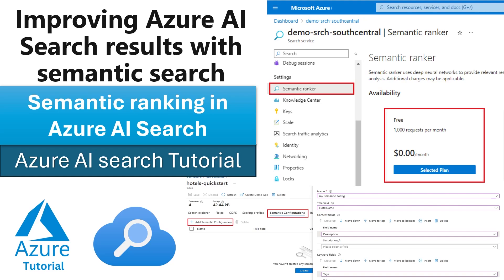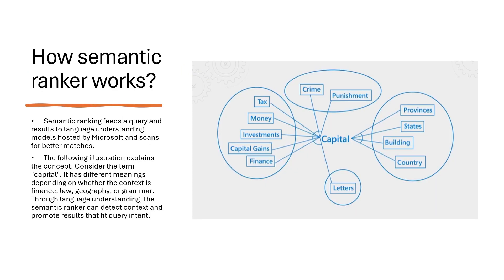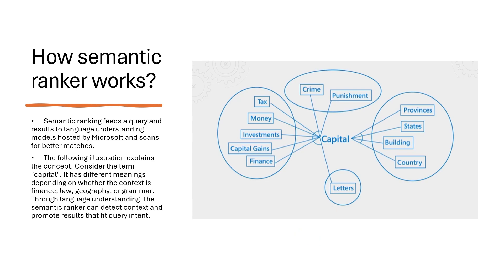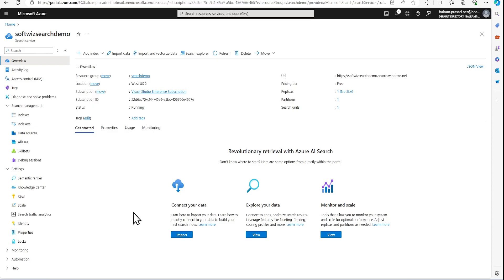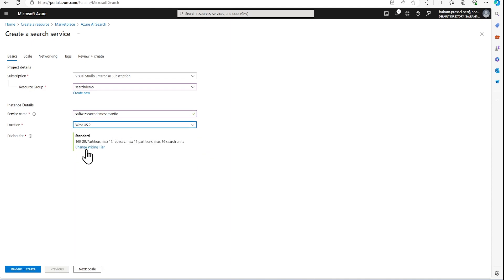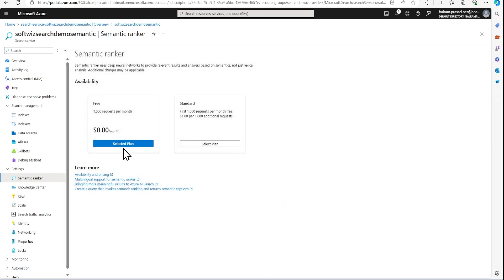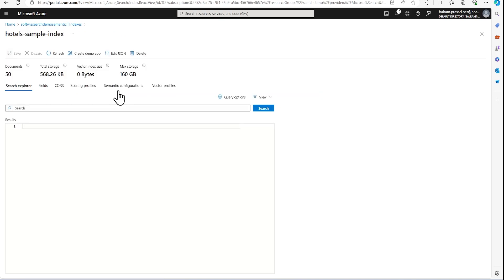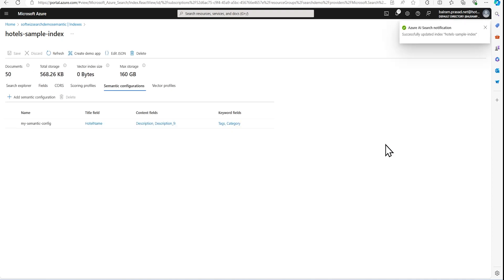Improve Search Results Using Semantic Ranking In Azure Ai | Harness The Power Of Semantic Search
Discover how to significantly improve search relevance in Azure AI Search with semantic ranking. This video provides a comprehensive guide to leveraging Azure AI Search to enhance search results using Microsoft's advanced language understanding models. Learn the steps to enable semantic ranking, configure your search index, and optimize your queries for better, more relevant search outcomes.

🔍 In this video, you'll learn:

What is semantic ranking in Azure AI Search?
How to enable and configure semantic ranking in Azure AI Search.
The benefits of semantic captions and highlights for search results.
Practical steps for setting up and querying with semantic ranking.
Understanding the pricing and availability of semantic ranking.
📈 Key Features:

Secondary ranking using BM25 or RRF in Azure AI Search.
Multi-lingual deep learning models from Microsoft Bing.
Extracting and displaying semantic captions and answers for improved search relevance.
Step-by-step guide to enable semantic ranking in the Azure portal.
How to set up a semantic configuration in a search index.
Setting up queries to return semantic captions, highlights, and answers.

What is semantic ranking?
Semantic ranker is a collection of query-side capabilities that improve the quality of an initial BM25-ranked or RRF-ranked search result for text-based queries. When you enable it on your search service, semantic ranking extends the query execution pipeline in two ways:

First, it adds secondary ranking over an initial result set that was scored using BM25 or RRF. This secondary ranking uses multi-lingual, deep learning models adapted from Microsoft Bing to promote the most semantically relevant results.

Second, it extracts and returns captions and answers in the response, which you can render on a search page to improve the user's search experience.

Here are the capabilities of the semantic reranker.

Feature Description
Semantic ranking Uses the context or semantic meaning of a query to compute a new relevance score over preranked results.
Semantic captions and highlights Extracts verbatim sentences and phrases from a document that best summarize the content, with highlights over key passages for easy scanning. Captions that summarize a result are useful when individual content fields are too dense for the search results page. Highlighted text elevates the most relevant terms and phrases so that users can quickly determine why a match was considered relevant.
Semantic answers An optional and extra substructure returned from a semantic query. It provides a direct answer to a query that looks like a question. It requires that a document has text with the characteristics of an answer.
How semantic ranker works
Semantic ranking feeds a query and results to language understanding models hosted by Microsoft and scans for better matches.

Semantic ranking is both resource and time intensive. In order to complete processing within the expected latency of a query operation, inputs to the semantic ranker are consolidated and reduced so that the reranking step can be completed as quickly as possible.

There are two steps to semantic ranking: summarization and scoring. Outputs consist of rescored results, captions, and answers.

How inputs are collected and summarized
In semantic ranking, the query subsystem passes search results as an input to summarization and ranking models. Because the ranking models have input size constraints and are processing intensive, search results must be sized and structured (summarized) for efficient handling.

Semantic ranking starts with a BM25-ranked result from a text query or an RRF-ranked result from a hybrid query. Only text fields are used in the reranking exercise, and only the top 50 results progress to semantic ranking, even if results include more than 50. Typically, fields used in semantic ranking are informational and descriptive.